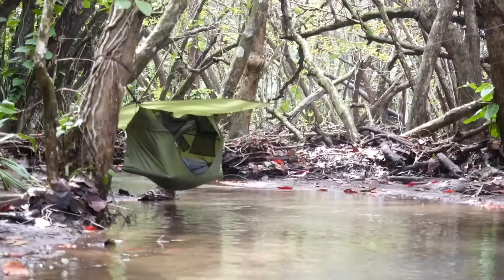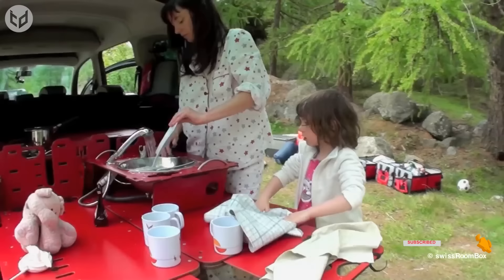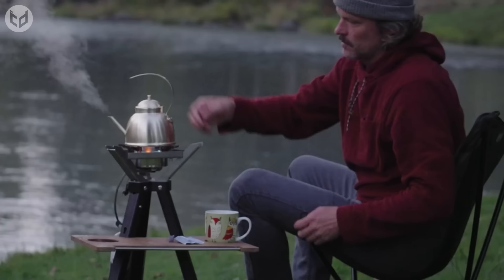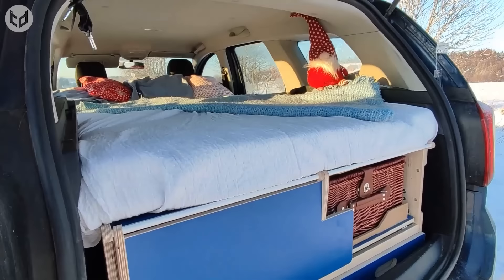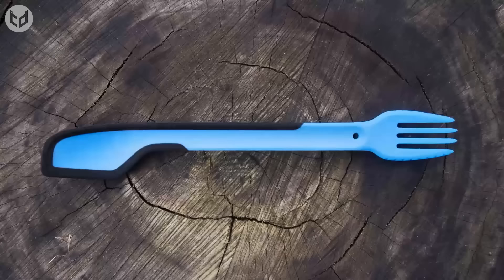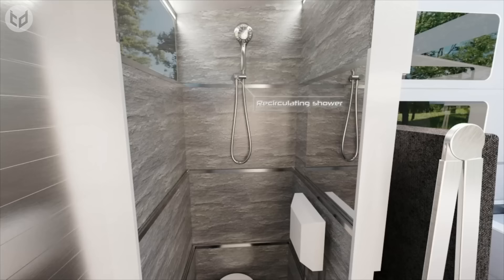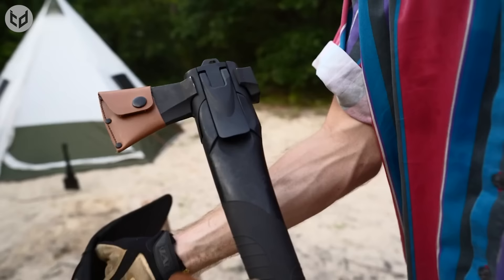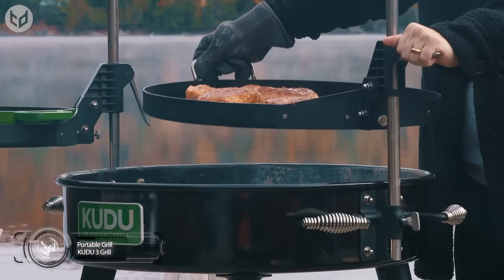INCREDIBLE CAMPING INVENTIONS THAT EVERYONE WILL APPRECIATE | BEST OF ALL TIME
Hello! This video showcases the best camping inventions that everyone will appreciate.

00:30 Tranendreef ☛ @Z33be

01:17 Jetboil Backpacking Camping Stove System ☛ @JetboilStoves

02:37 Bell Tent by KingCamp @Kingcamp

03:31 Air Rooftop Tent WildLand ☛ @WildLandTent

04:37 Grand Teton Camper Box ☛ @riverleafcamper1452

05:20 Haven: All-In-One Hammock Tent ☛ @HavenTents

06:15 World's smallest motorhome ☛ @swissRoomBox

07:17 Kodiak Canvas Cabin Tent ☛ @kodiakcanvas3932

08:23 HipStar® : Universal Travel Cart ☛  @HIPSTAR-CHANNEL

09:29 PICHI X2: All-In-One Pocket Tool
16:16 Kootenay Carabiner With Handy Back Clip ☛  @pichidesign

10:23 Flextail TINY REPEL ☛ @flextail_official
Amzn UK ☛

11:19 Toyota SEMA Tacoma Sport Trailer ☛ @deconstructed

12:26 Switchback Closed-Cell Foam Pad
18:11 Stargaze Recliner Luxury Chair by NEMO ☛ @NEMOEquipmentInc
13:03 Frontier Plus: Best camping woodburning stove ☛ @anevayoutdoorstoves345

13:53 The Disco: Modular Outdoor Cooking System
20:11 Skycamp Annex Room ☛ @iKamper

14:59 Smokeless Portable BioLite FirePit+ and BioLite
21:05 AlpenGlow USB Lanterns ☛ @BioLiteChannel

16:52 Hydsto Automatic Inflatable Armchair ☛ @soaonltd

17:28 Overcamp by Autohome ☛ @AutohomeOfficial

19:24 Quite Lite Quick Cabin ☛ @quitelitecampersshelters2153

21:43 The Real Wheel Monowheel ☛ @therealwheel3770

22:34 miniB Air Travel Camping Kit ☛

23:27 Helio Camping Trailers ☛ @Heliorv

24:17 One Multifunctional Outdoor Equipment by Mars Players ☛@marsplayers

25:19 Fireflower Fire Pits ☛ @fireflower9973

26:19 Everglow Light Tube ☛ @KontrolTheElements

26:57 Earth Traveler Teardrop Trailer ☛ @earthtraveler6345

28:05 Cerakote Tools by MRF Multitools ☛ @MRFMultitools

29:07 MOGICS CARSULE Pop-Up Cabin (Camping Tent) ☛ @mogics5066

30:00 Morsel Versatile Spork ☛ @hadrongear613

30:48 Fixxter Camper ☛ @fixxter_camper_auto

31:40 THEDOOKAN ☛ @THEDOOKAN

33:03 FastPitch Galiano ☛ @ColemanCompanyEMEA

33:59 Joolca ENSUITE Shower Tent
40:08 HOTTAP: Portable Water Heating System ☛ @Joolca

34:37 Park Bag by Big Agnes ☛ @TheMotherofComfort

35:34 Coalax Heated Hand Warmer Bag ☛

36:31 anymaka ☛ @anymaka

37:30 CyberLandr ☛ @cyberlandr103

38:34 Rocket Stove ☛ @starblueproducts

39:16 CLIQ Portable Chair @cliqproducts

41:10 Tensor™ ☛ @NEMOEquipmentInc

42:04 Sentry Tactical ☛ @Lockharttactical

42:54 Monowalker ☛ @kaifuchs9354

43:52 Polydrops P17A ☛ @polydrops

45:04 Mate V2: Multitool  ☛ @adventuremate3521

45:57 FlameCube  ☛ @aishu8882

46:50 ENVIKIT: 5 in 1 Utensil Kit ☛ @envikit8385

47:52 Peak Series Straw ☛ @LifeStrawwaterfilters

48:38 Salty Barrel ☛ @SaltyBarrel

49:07 Compact Titanium Camping Stove by Serotonin Outdoors

50:04 Camper Nomad ☛ @CamperUral

51:03 Moruta Hogar 2P ☛ @moruta39

51:47 Redtail RTC ☛ @redtailoverland

52:37 Stormproof Matches
59:31 First Aid Kit by  Surviveware ☛@Surviveware-tv

53:22 KUDU 3 Grill ☛  @kudugrills2119

54:22 The Rapid Rope ☛ @rapidrope9299

55:25 Forge 15 Grill ☛ @hitchfire8098

56:38 PURTREK ☛ @purtrek

57:11 PYKRS - Connected Sustainable Jacket ☛ @pykrsofficial

58:18 UCO Flatpack Portable Grill ☛ @UCOGear

58:58 GRAYL GEOPRESS Water Purifier ☛ @Thegrayl

01:00:13 Portable Toilet System ☛ @instaprivy9444